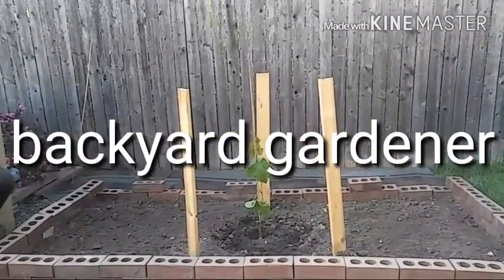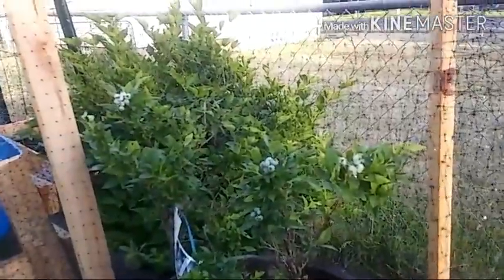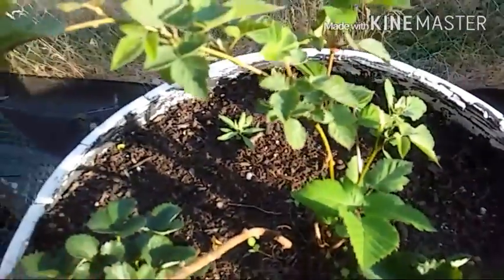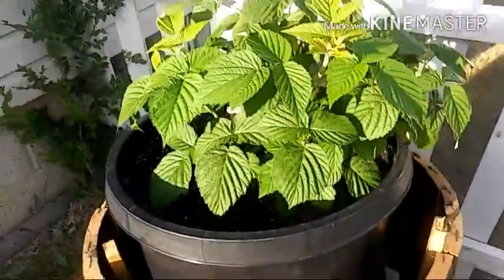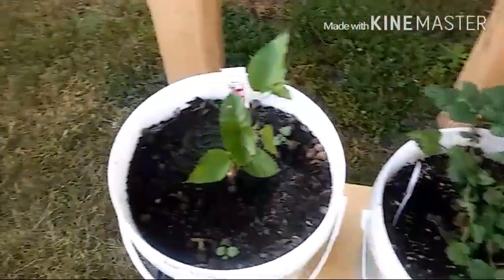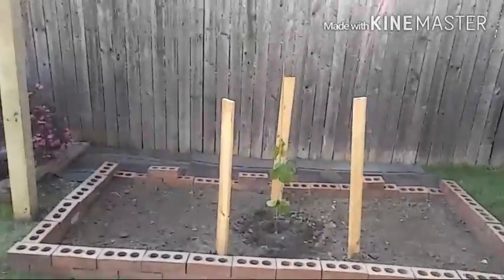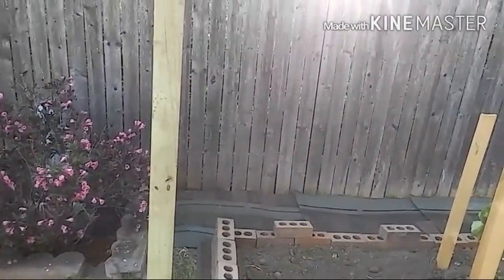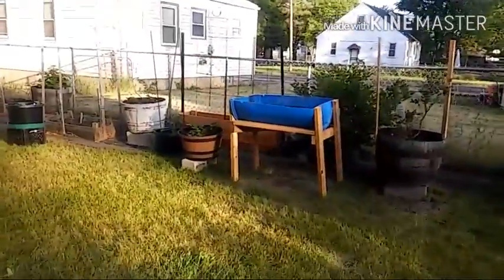Flame seedless grapes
This is a new addition to my garden the flame seedless grapes this grape is a red table grape.